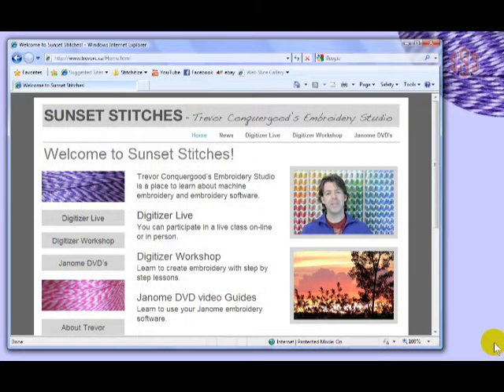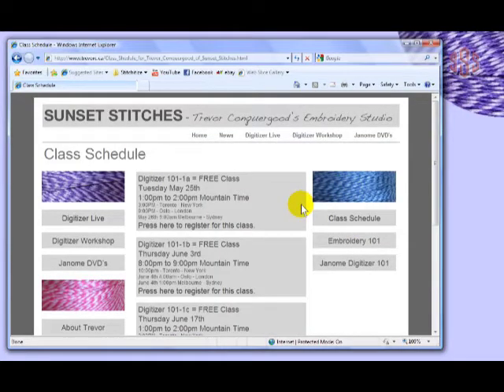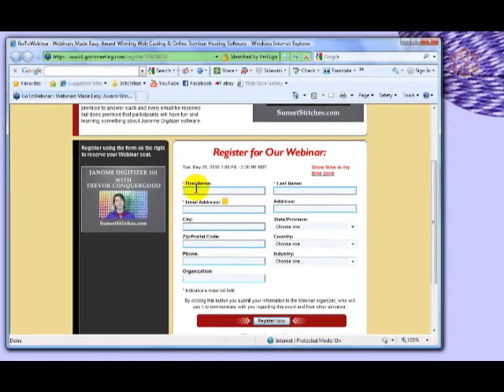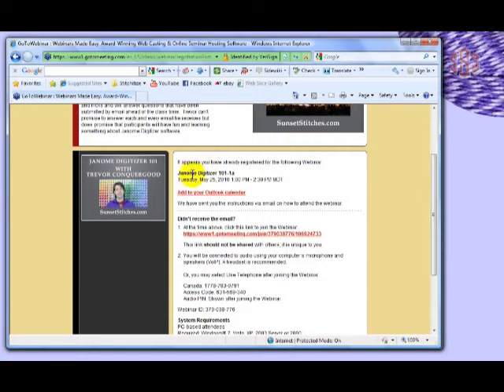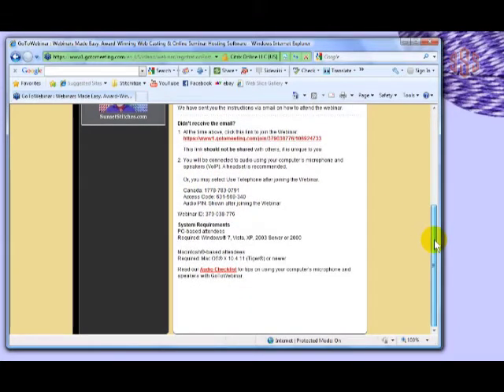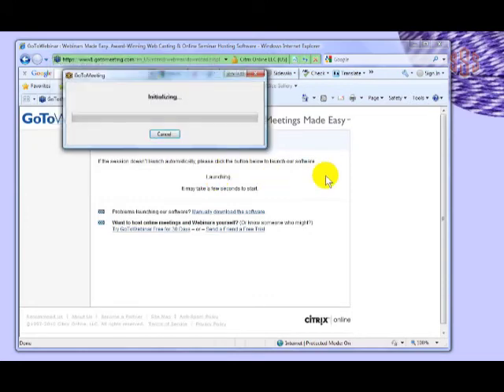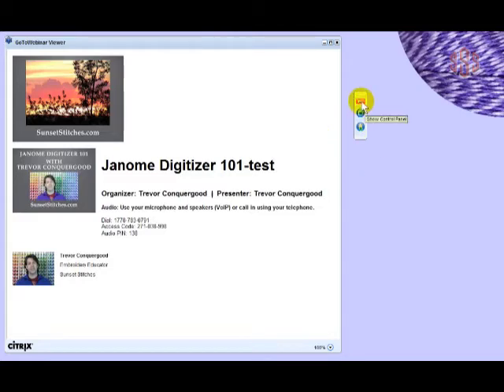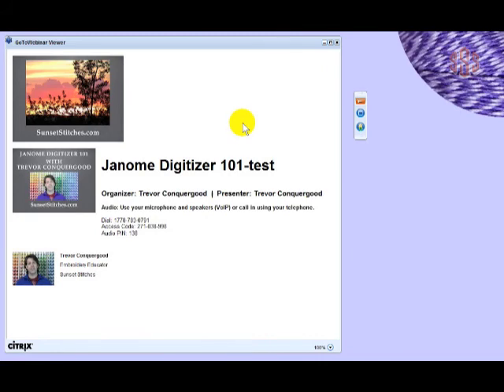Digitizer Live.m4v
Learn about the live on line digitizer classes from Trevor Conquergood of Sunset Stitches.